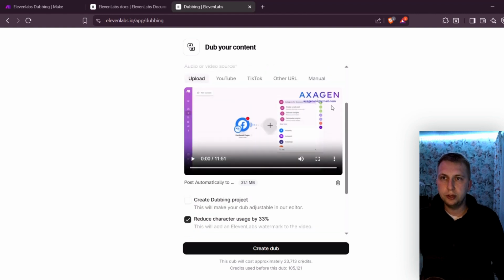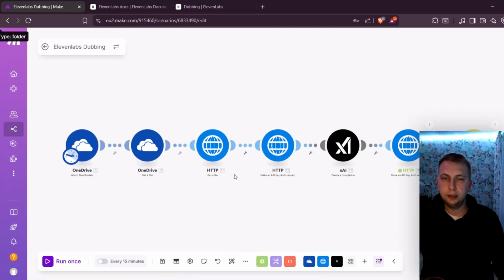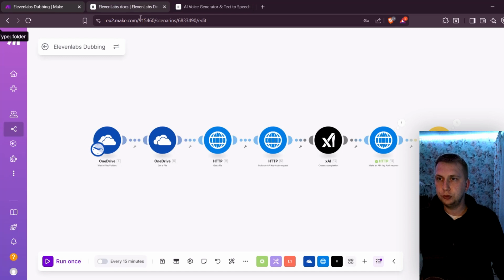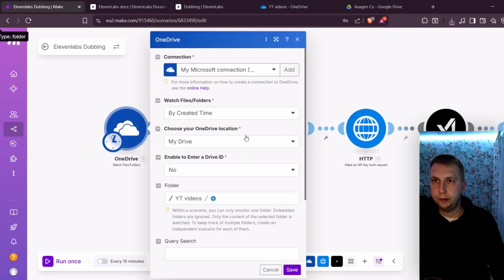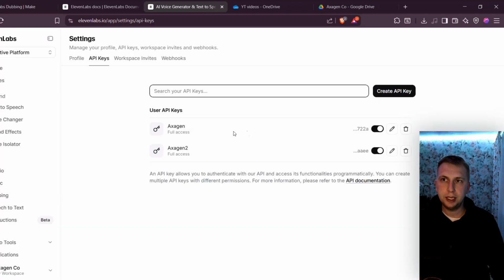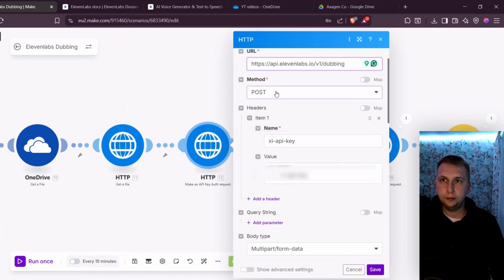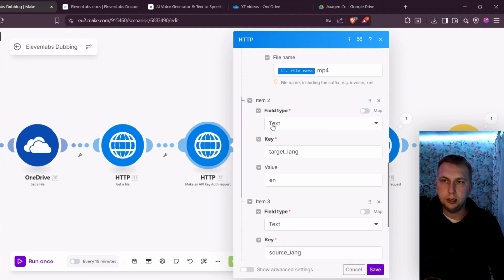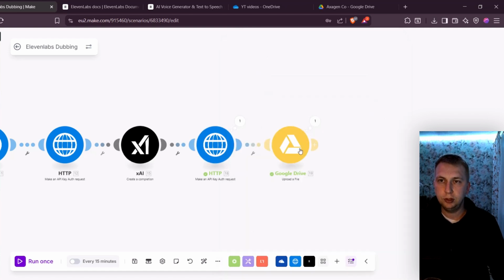AI Video Dubbing Automation (ElevenLabs + Make.com)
In this video, I’ll show you how to automatically dub (translated voice-over in another language) videos using ElevenLabs API together with Make.com automations.
You’ll learn:
✅ How to create an ElevenLabs API key
✅ How to upload and dub (translate) videos (OneDrive, Google Drive, etc.)
✅ How to configure HTTP requests for ElevenLabs API
✅ How to properly use multipart/form-data for file uploads
✅ How to fetch the dubbed video and automatically upload it to Google Drive, YouTube, or other social platforms

⏱️ Timestamps:
00:00 Start
00:09 ElevenLabs dub introduction
01:18 Dubbing in Make.com
02:55 Module overview

🔥 Ideal for content creators, marketers, and agencies who want to automate multilingual dubbing & publishing with Make.com + ElevenLabs.